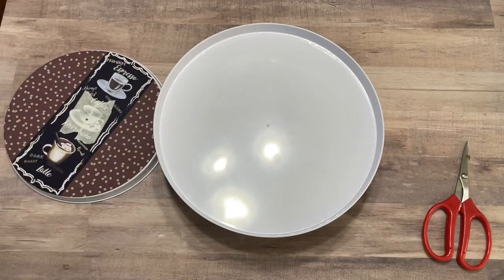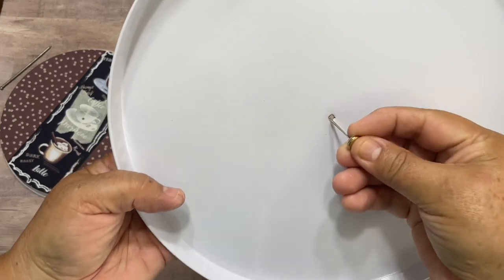Dollar Tree DIY - Super Easy Lazy Susan 💚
Learn how to make a Lazy Susan in a very easy and fast way. You can decorate it with paint or paper and use it to organize your tools on your craft room or your groceries in the pantry.

NEW! Jar with lid 80oz

Share your projects